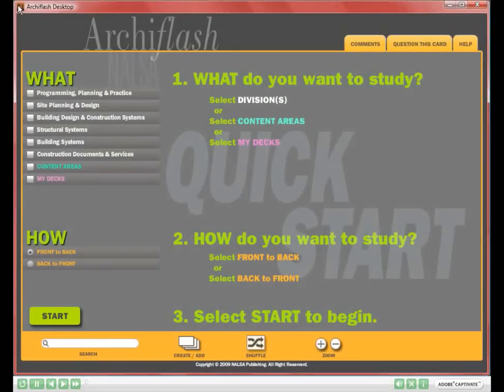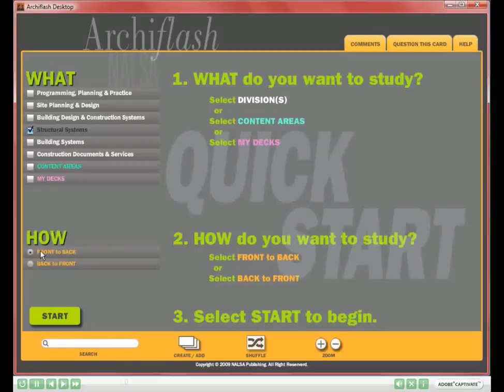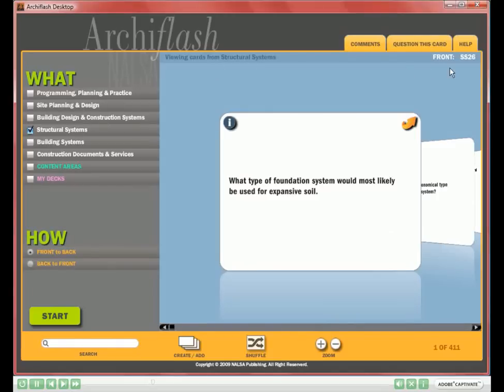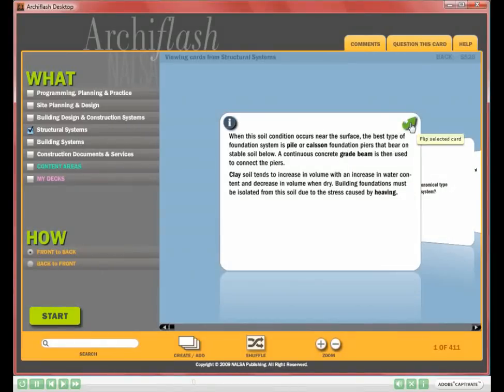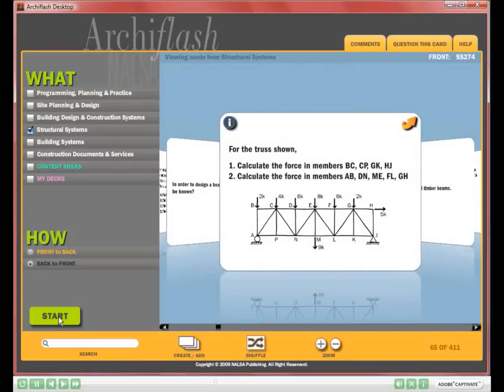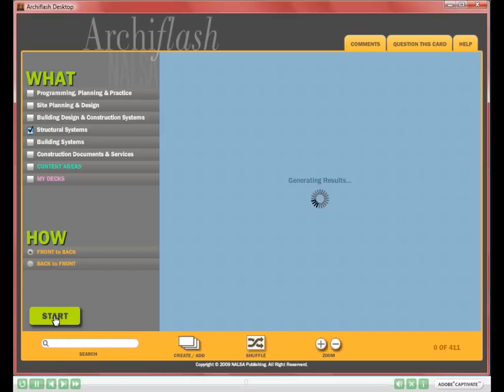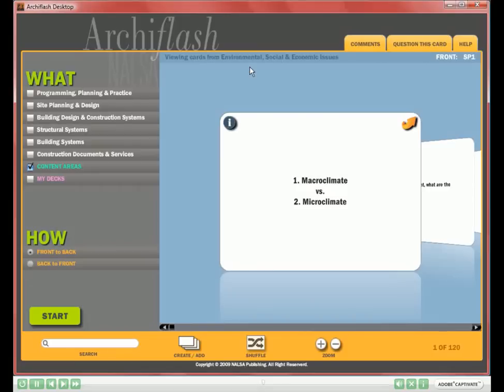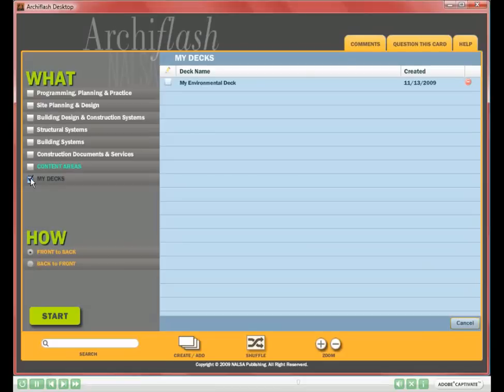Archiflash Desktop Software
to find Archiflash and all of the other study materials you need to PASS THE ARE.

NALSA has brought Archiflash, a comprehensive ARE flashcard study system, into the digital universe. Archiflash Desktop for 4.0 provides additional benefits that a physical set alone cannot.

    * Customize your study session

    * Study by Division or Content Area, i.e. materials, site grading, wind forces, lighting, etc.

    * Study topics across multiple Divisions

    * Create your own customized decks

    * Search for a word, phrase, topic or card number

    * Shuffle cards

    * Study front to back or back to front

* Instant download. No waiting or shipping costs

    * Email questions or comments directly through the software

    * Always have a current set. Archiflash can be updated as new features and material become available